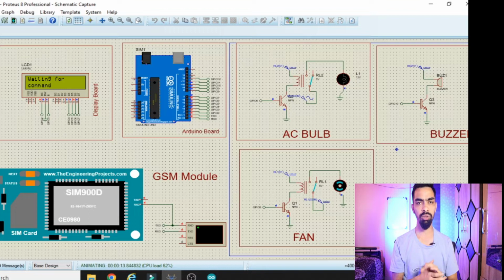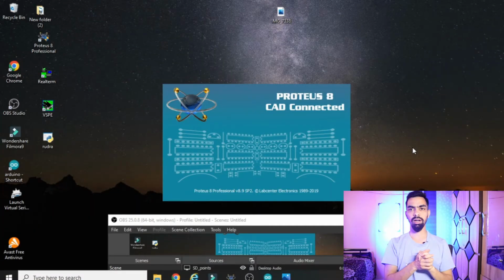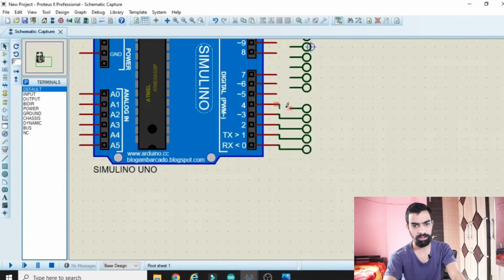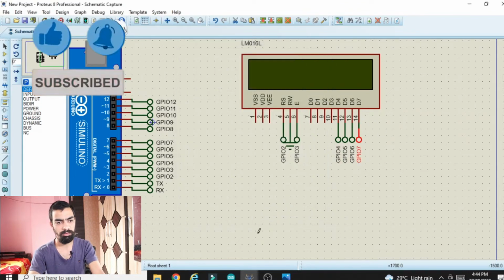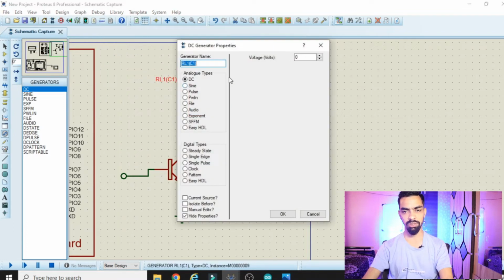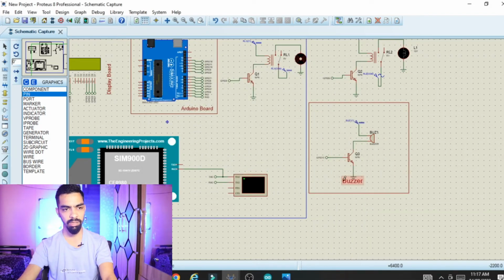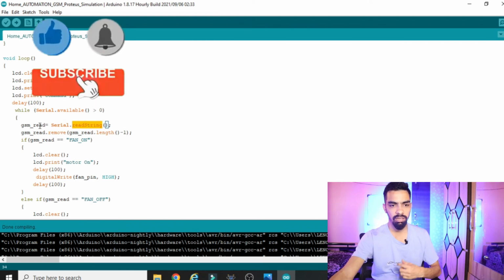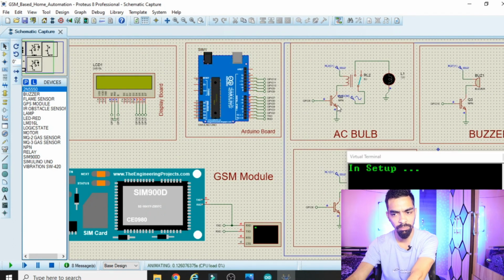GSM Based Home Automation Using Arduino | Proteus Simulation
Regards,
Rahul Jadhav